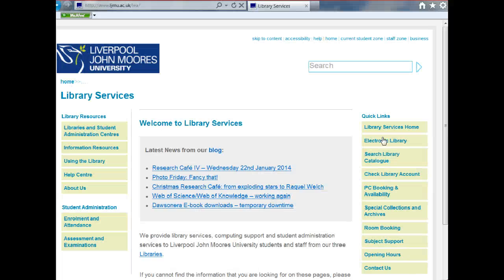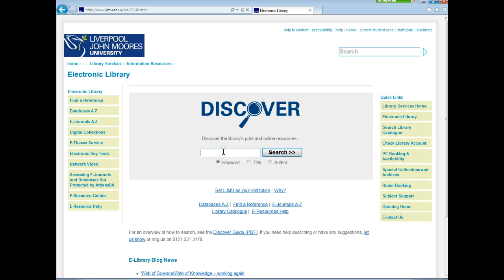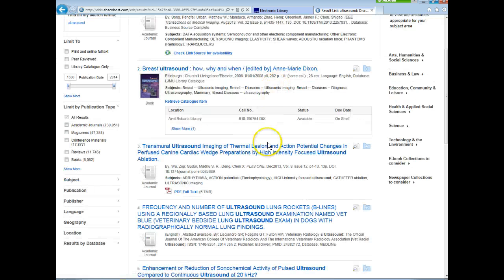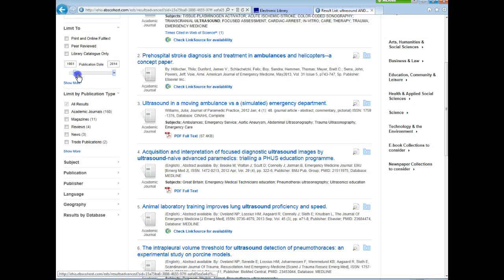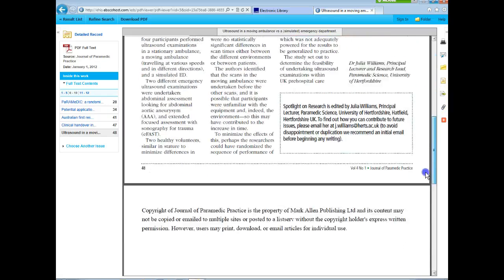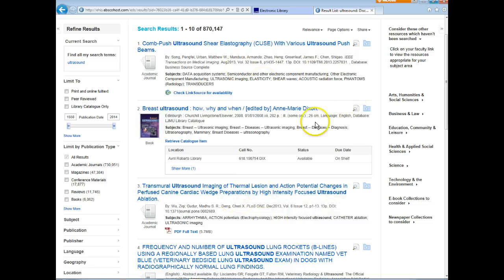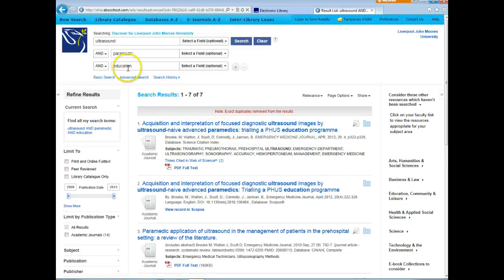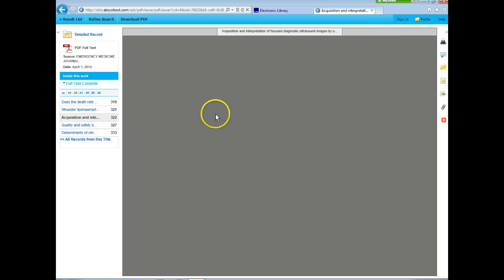Patient assessment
Getting studies